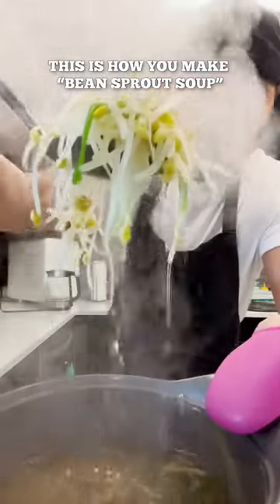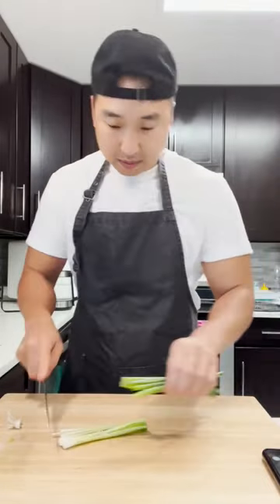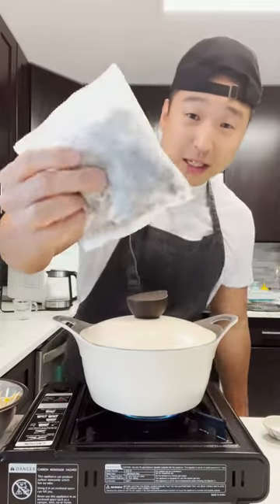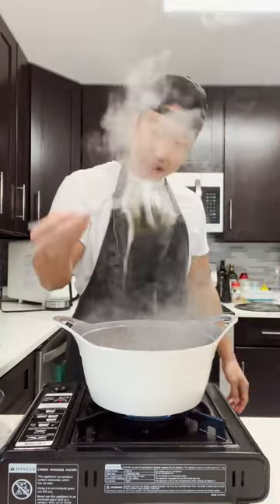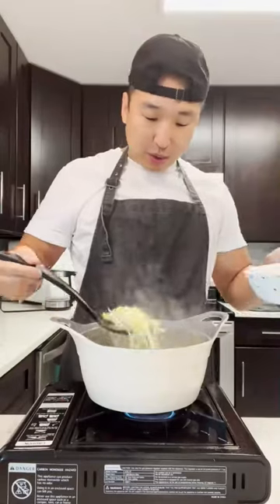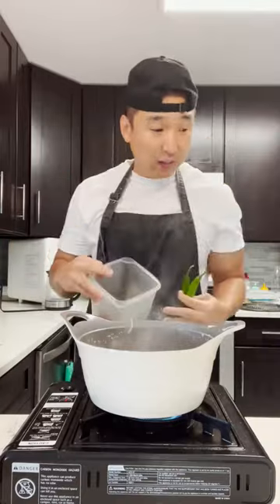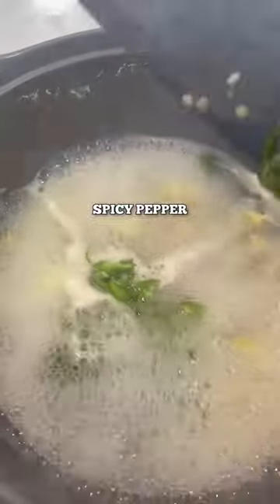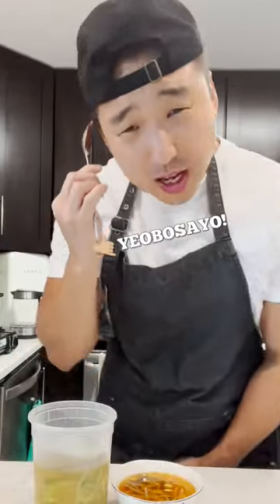Bean Sprout Soup 🍲👨🏻‍🍳🌱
Bean Sprout soup or Kongnamul Guk is comfort in a bowl. It's quick, easy, and nutritious.  It does not take much to take the soup to the next level.

Peace & Sarang ❤️✌🏼